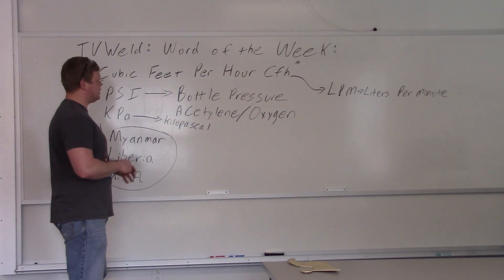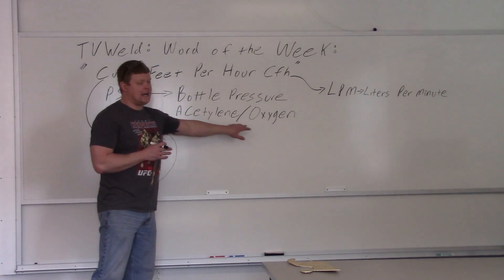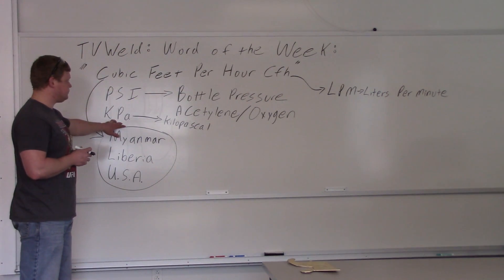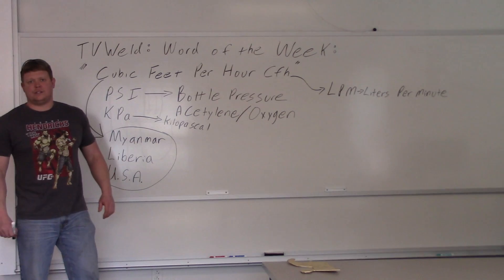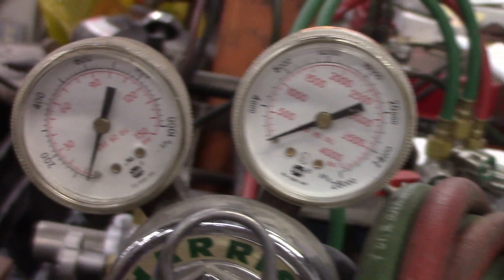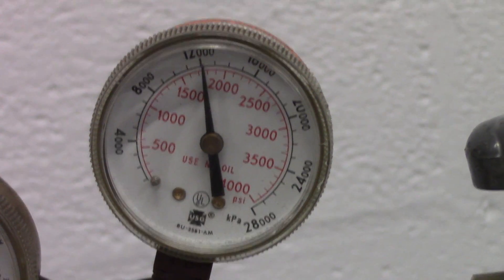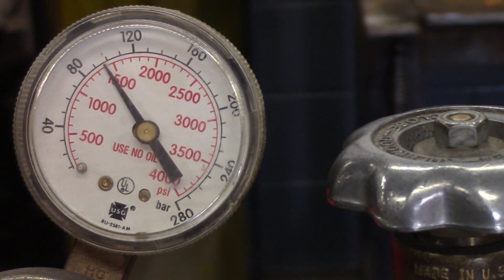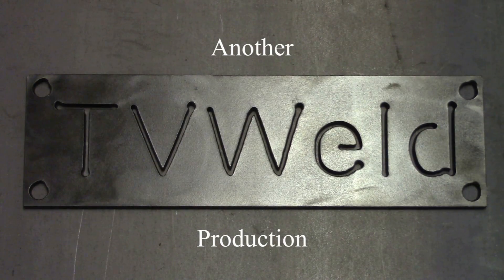Cubic Feet Per Hour in Welding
This video goes over the units of measurement in volume of gas flowing out of both TIG and MIG welders.  It goes over CUBIC FEET PER HOUR.